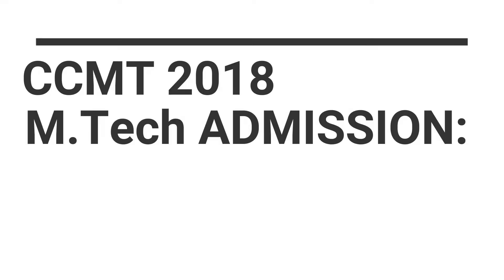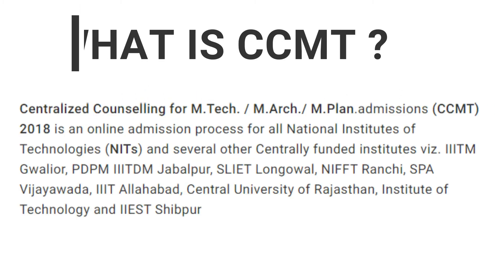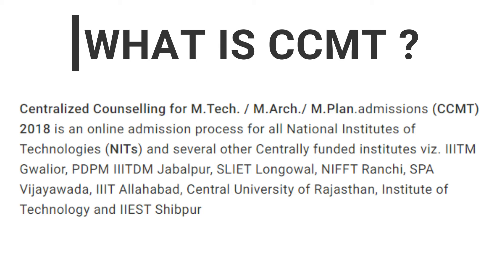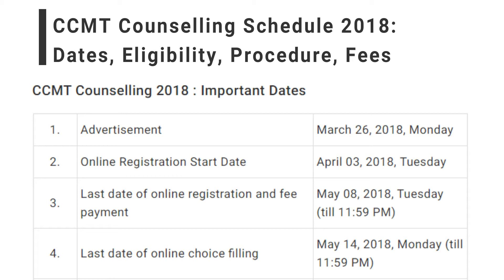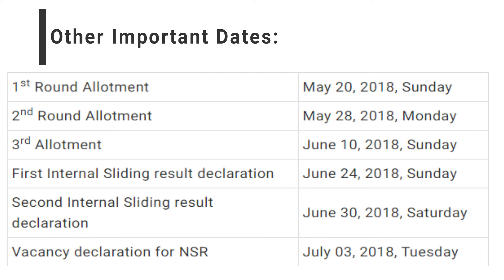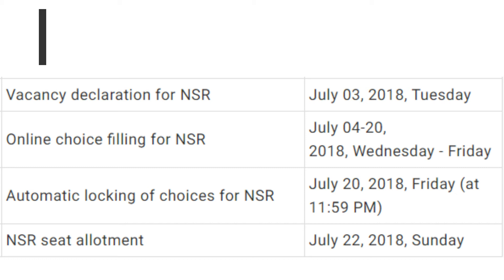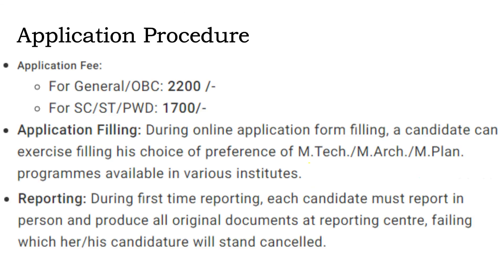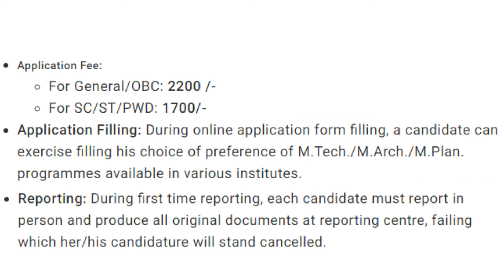CCMT Counselling Schedule 2018 for M.Tech Admission : Dates, Eligibility, Procedure, Fee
CCMT Counselling 2018 schedule released! CCMT 2018 counselling online registration will start from 3rd April 2018 and admission is based on candidates GATE score. GATE 2018 result was declared on 17th March & many of the candidates must have started the application process for various institutes. The CCMT 2018 is the common platform for students to apply for PG programmes in M.Tech/M.Plan in NIT & other centrally funded institutes.